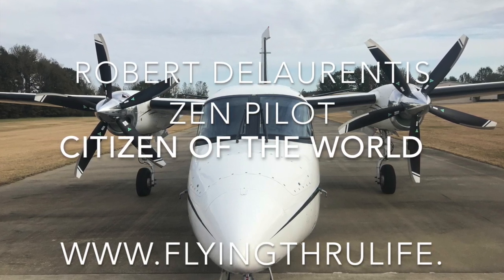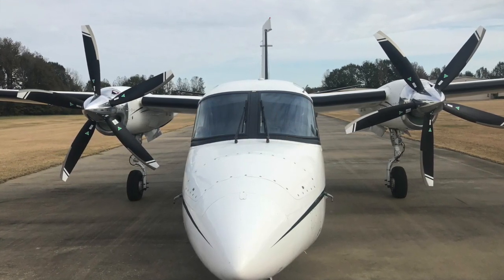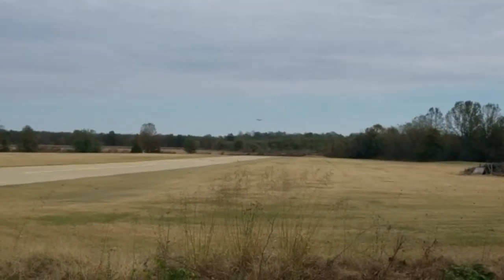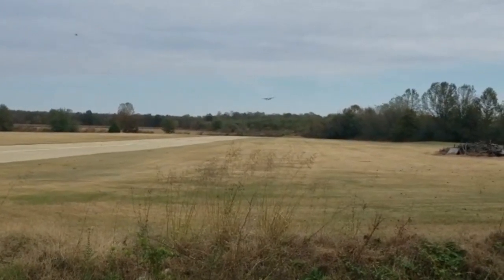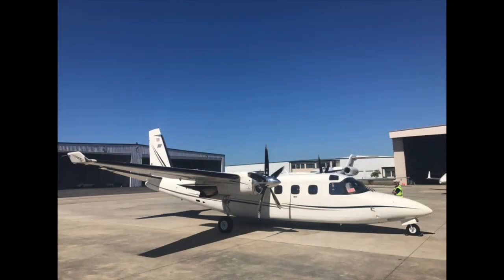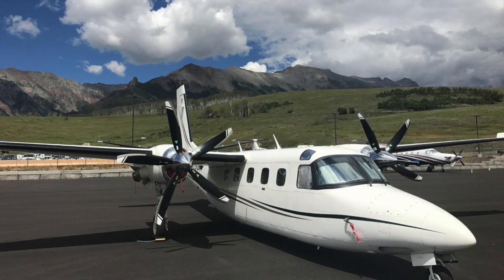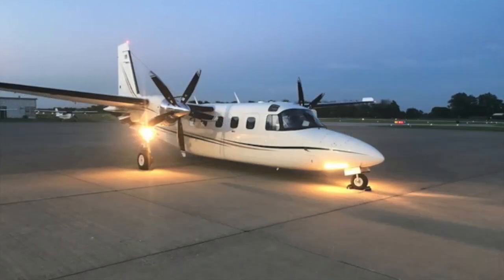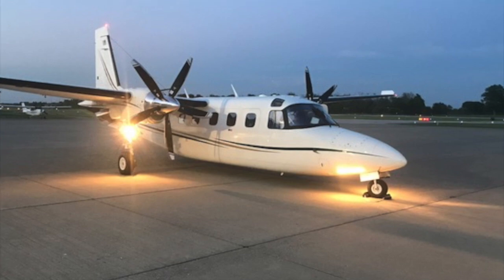Citizen of the World Short Field Video | Robert DeLaurentis, Zen Pilot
- Short Field Landing in Citizen of the World in preparation for the South Pole to North Pole journey, December 2018.